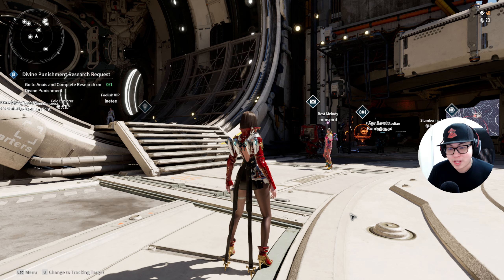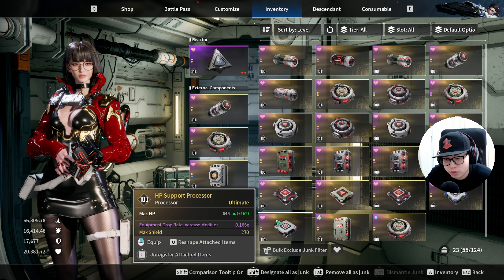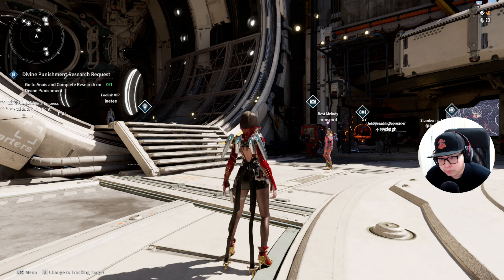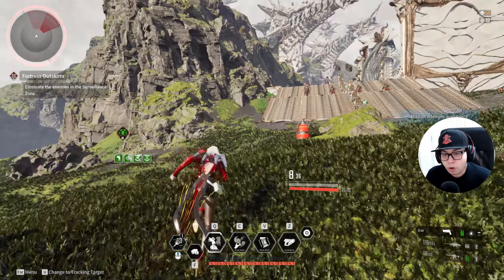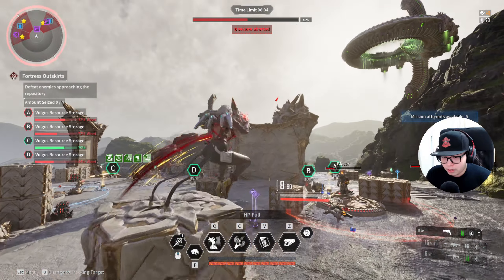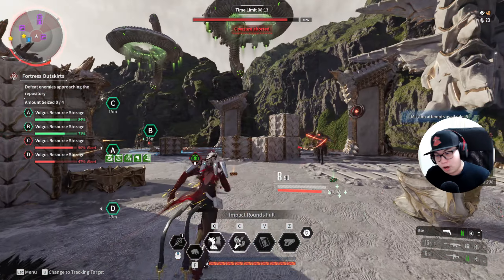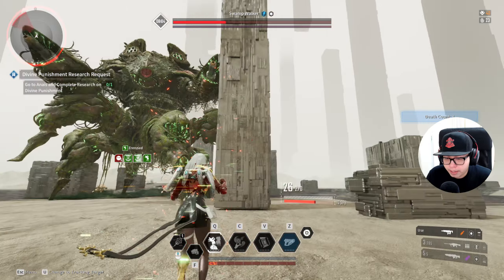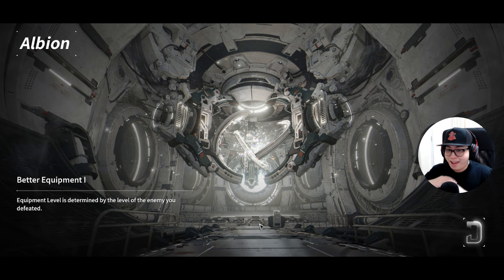The First Descendant: How to Play Gley Guide | Massive AoE & Gun Build Tips for Farming & Combat!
*Support me as an Official Nexon Content Creator by CLICKING THIS LINK, it is FREE:*

Learn how to dominate the battlefield with Gley in The First Descendant! In this guide, I’ll show you the best builds for maximizing Gley’s power, focusing on her Massive Sanguification skill and her Gun Build that provides nearly unlimited ammo. You’ll also discover how to manage Gley’s hitpoints efficiently—crucial for any player since she has no Shields or MP. If you're struggling with Gley, this video will walk you through her playstyle and explain how to balance health management while unleashing devastating AoE attacks.

As an official content creator for The First Descendant and Nexon, I’m here to provide you with detailed, easy-to-follow strategies to help you get the most out of your gameplay. Whether you're a beginner or a seasoned player, this Gley build will enhance your farming efficiency and combat performance.

_Subscribe for more build guides, gameplay tips, and walkthroughs for The First Descendant!_ Don’t forget to leave a comment if you have any questions or feedback about Gley or the game.

Timestamps:
00:00 - Introduction to the Vid
01:05 - Farming Build Background
04:00 - Demonstration of the Farming Build
10:00 - Gun Build Background
11:55 - Gun Build Demonstration

 Discord: Channel Members Only ;)

📅 *Stream Schedule:*

All times listed are based on _Singapore/Perth (Australia)_ timing!

YouTube Night Streams:
Monday to Friday - 10 pm to 2:00 am
Saturday - 11 pm to 2:00 am
SUNDAY NIGHT - OFF!

YouTube Morning Streams:
Monday to Sunday - 12pm to 3pm

Video Content released almost DAILY!

Turn off Ad-Block when watching Streams and Vids!